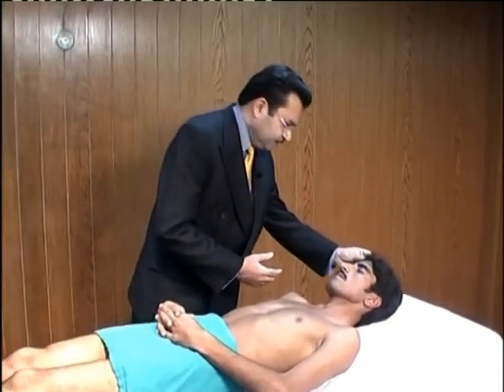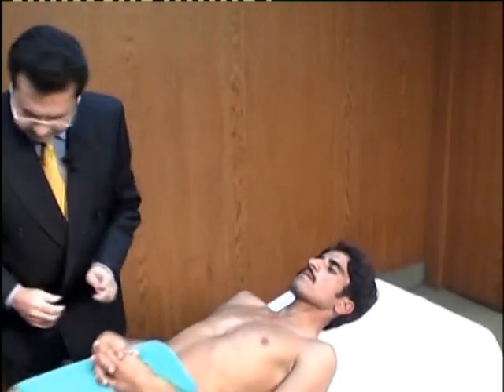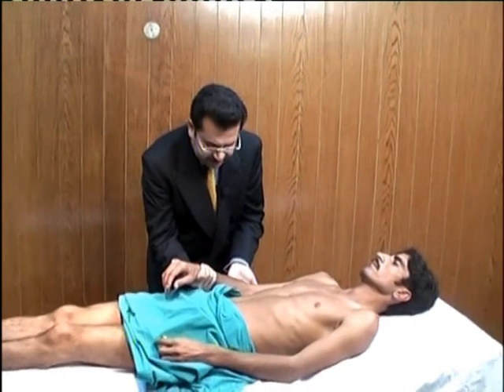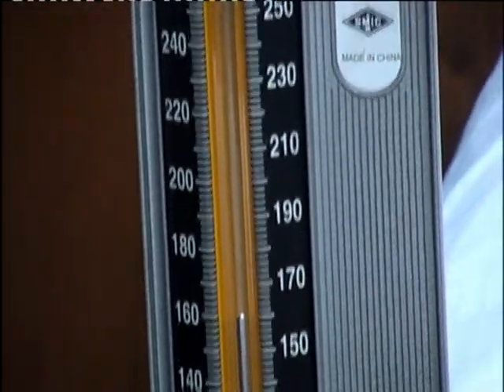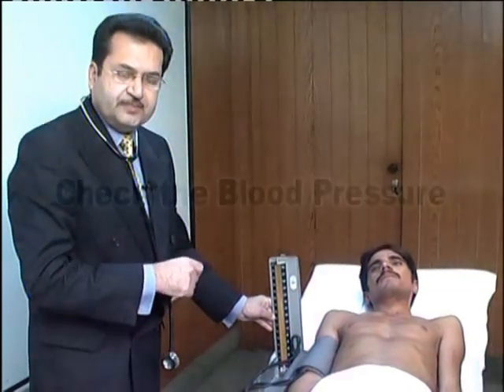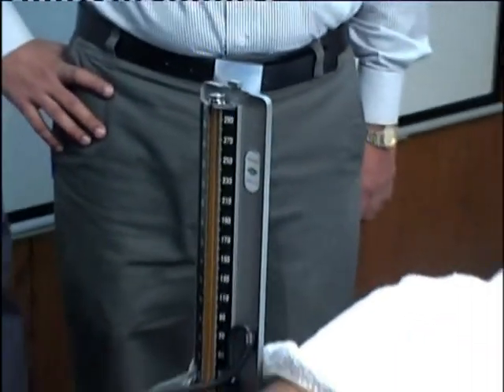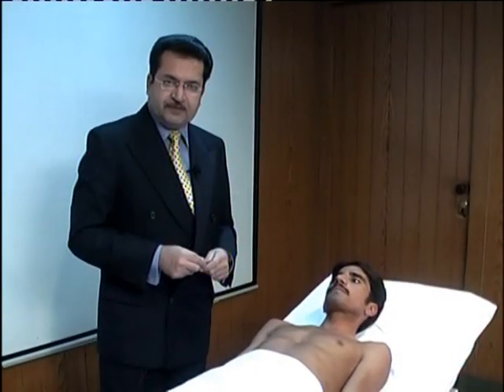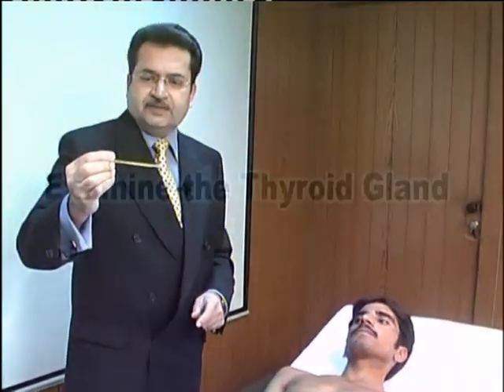Prof Farrukh Iqbal General Physical Examination